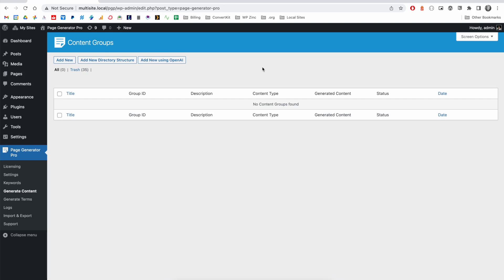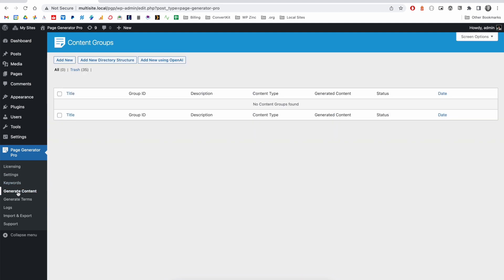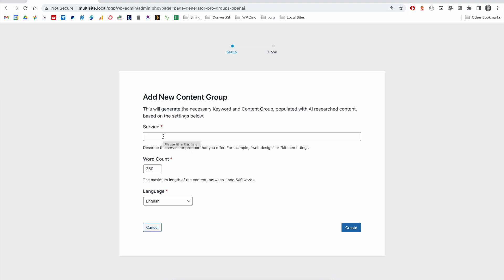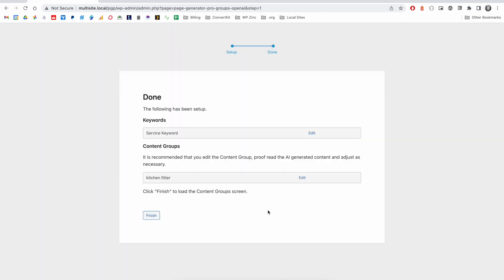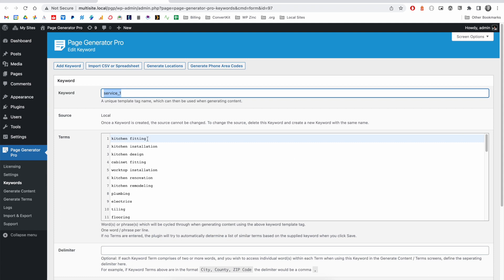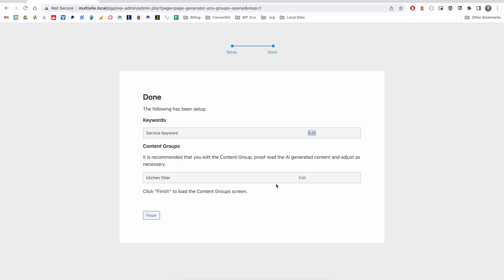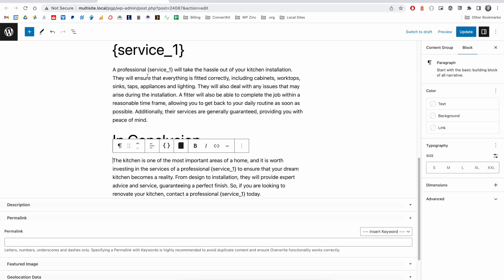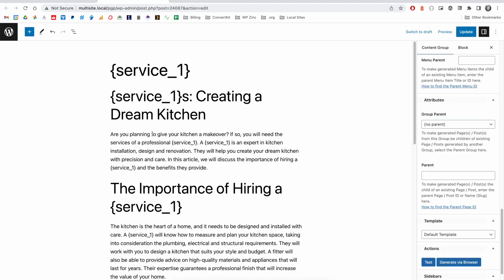WordPress Page Generator Pro: Create Keyword and Content Group with OpenAI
This video demonstrates how to use OpenAI to create a Keyword and Content Group as a starting point to generating pages.

0:00 - Configure OpenAI / ChatGPT
0:24 - Add New using OpenAI
1:07 - Creating Keyword and Content Group using OpenAI
1:21 - Edit the created Keyword
2:11 - Edit the created Content Group

▬ Page Generator Pro  ▬▬▬▬▬▬▬▬▬▬

Page Generator Pro allows you to generate multiple Pages, Posts and Custom Post Types, each with their own variation of a base content template.  Variations can be produced by using dynamic keywords, which can include cities, counties, ZIP codes, phone area codes and more.